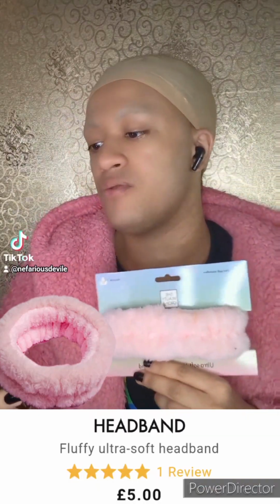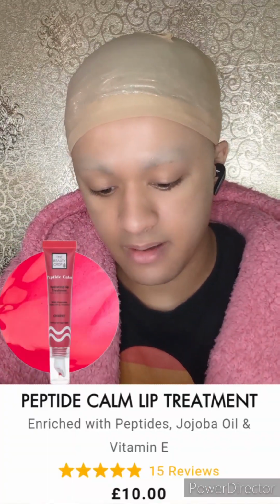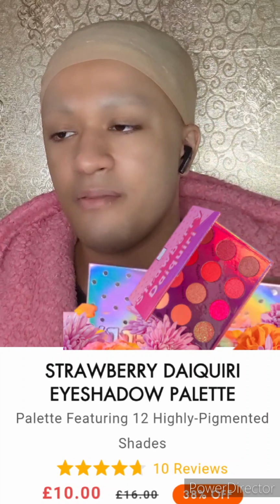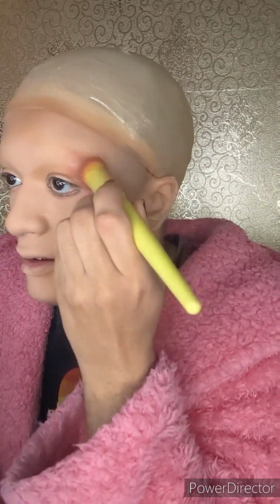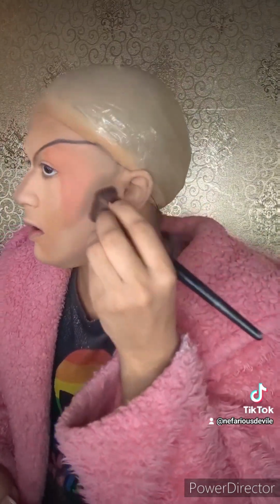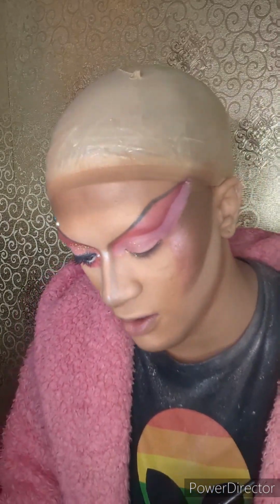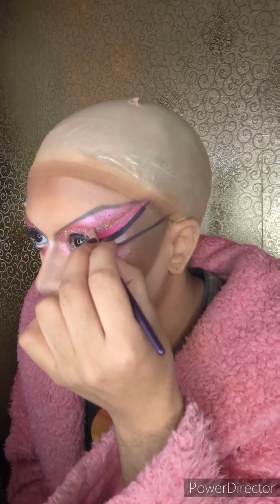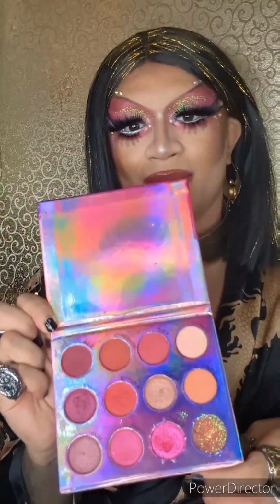Unboxing The Beauty Crop February Mystery Box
Come treat your king! 😉😈
Why be tasteful, when you can be direct? 😈👑

(Jks, tbh I'm truly grateful for every bit of support I get, as it all goes towards polishing my drag, as well as being a good representation for autistic and trans drag queens, period! ❤️)

Welcome, loyal followers, today's video is of the unboxing, review and look I did using the products from The Beauty Crop February Mystery Box!